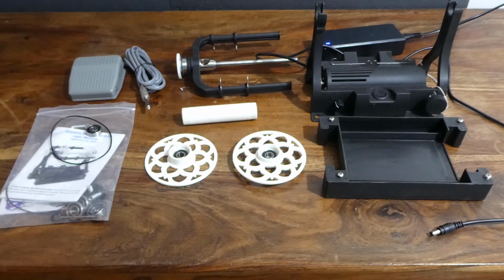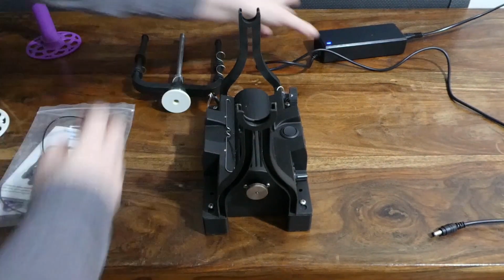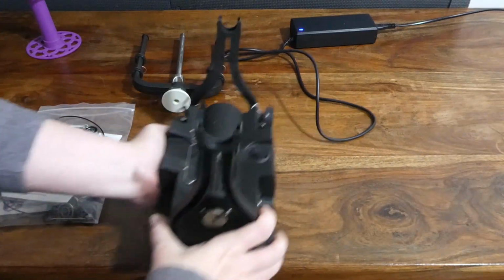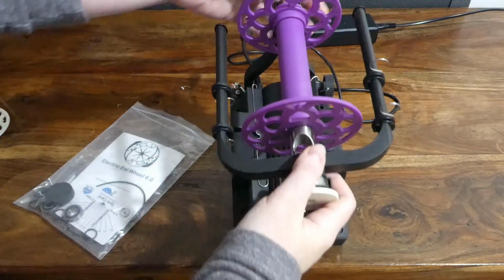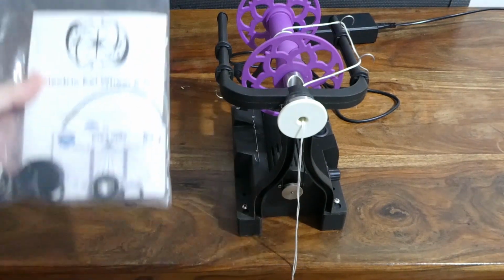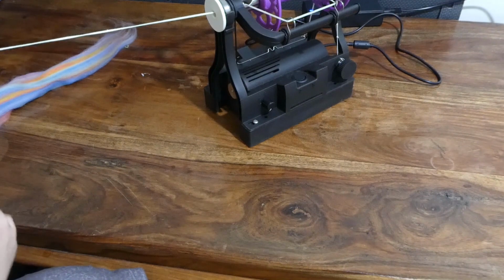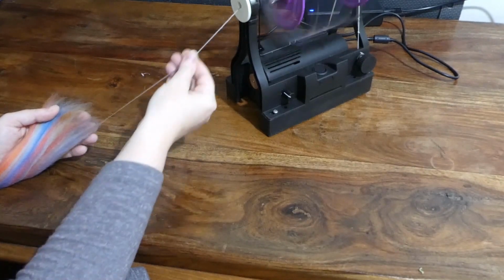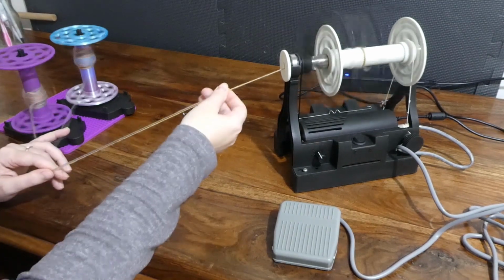EEW 6.0 - Quick Start Guide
This video helps get you started with the EEW 6.0 eSpinner

Episode: SPIN #103

0:00 Introduction
0:24 Parts Included and Setup
7:36 Spinning
9:45 Plying